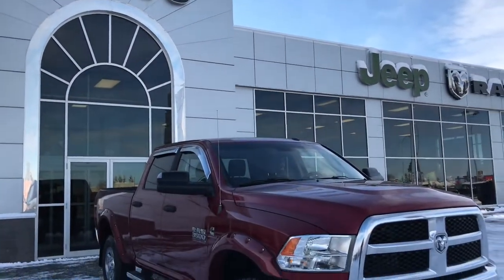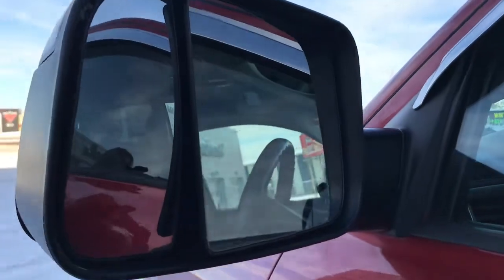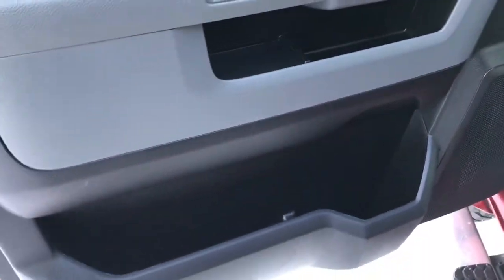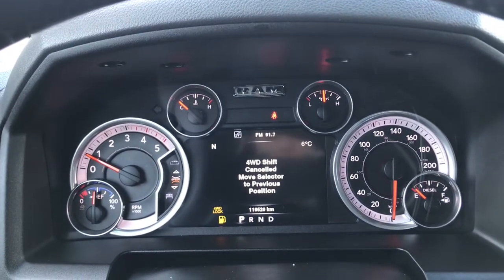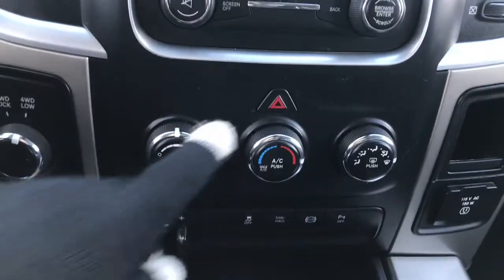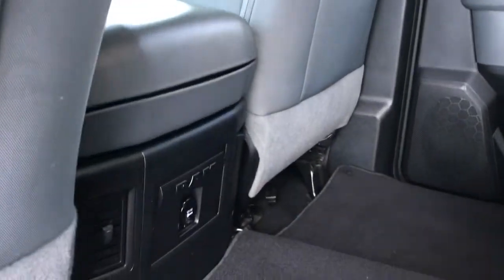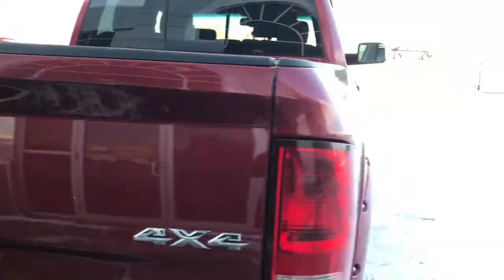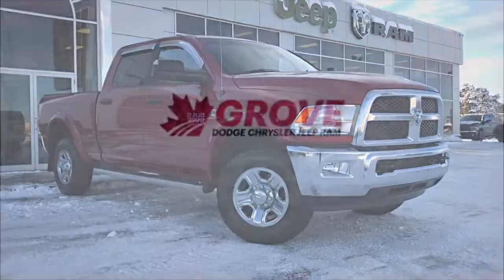2014| Dodge| Ram| 3500| SLT| 4X4| Cloth| Remote Start| AUX| Back up Camera| Grove Dodge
AMAZING Price! 4X4! Remote Start! No payments up to 90 days OAC! This awesome truck comes equipped with painted to match pocket fender flares, side steps, trailer tow defrosting mirrors. Spray in boxliner and factory remote start perfect for our cold Alberta winters. Located inside are beautiful cloth seats. Power locks, windows and adjustable mirrors. Touchscreen with your AM/FM SAT radio, Bluetooth and handy back up camera. Factory trailer brake controller, AUX/USB plug ins. This amazing truck will not last long! AMVIC Licensed!

8R17377T1

Jasmine Duvall

200 St Matthews Ave, Spruce Grove, AB T7X 3A6